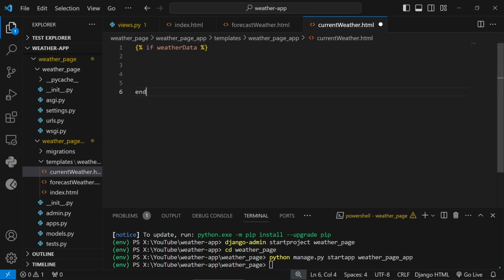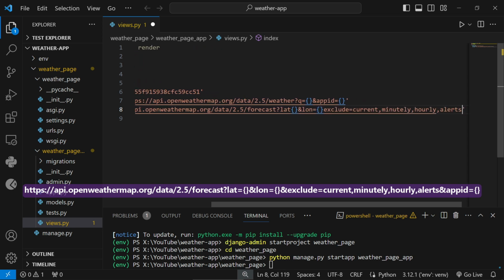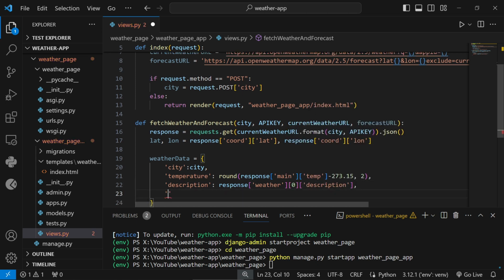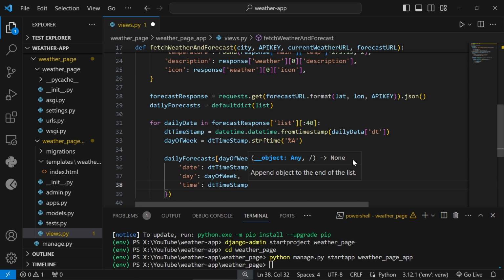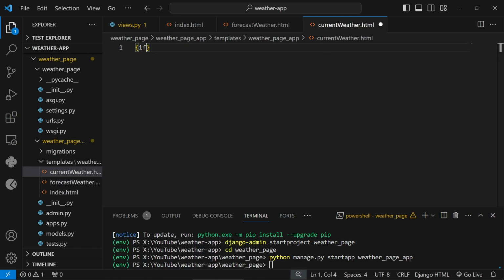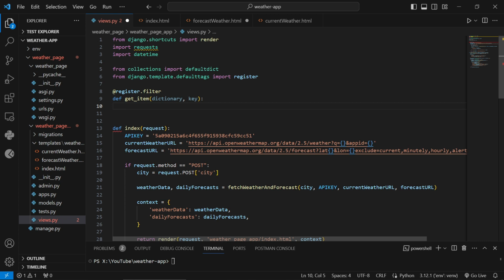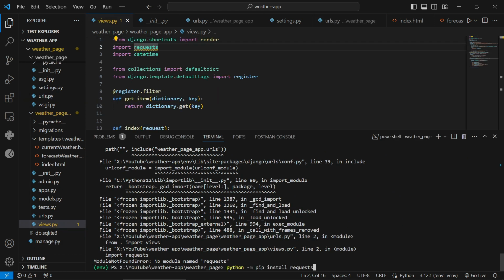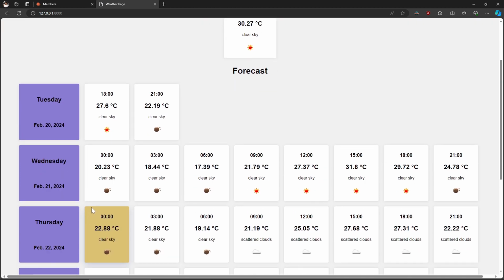Weather Page using Python, Django and Openweathermap